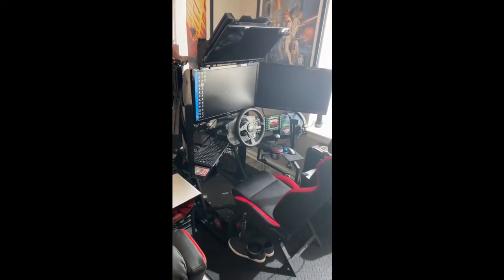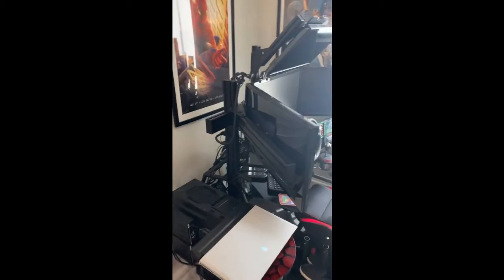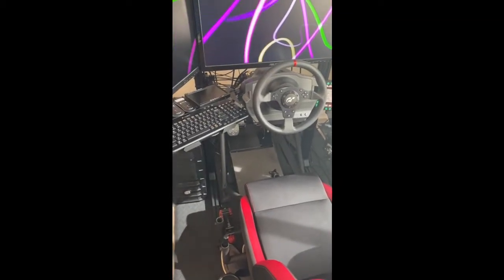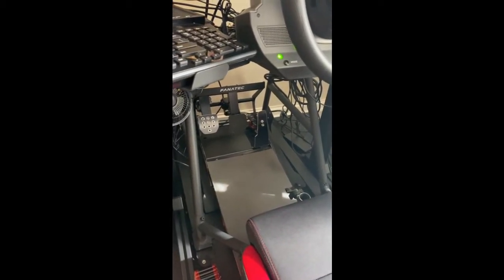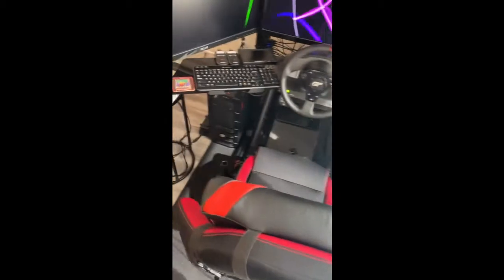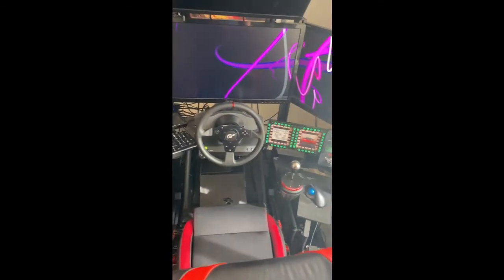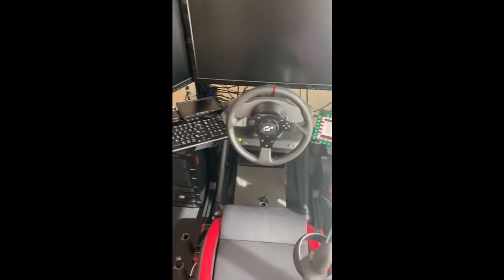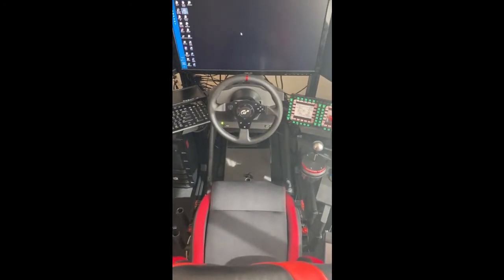Updates to my Obutto R3volution Rig - July 21, 2020 - VR and more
This is a video showing my Obutto R3volution cockpit that I use for both racing and flight sim.

Current Configuration:
PC:
Rig:
Obutto R3volution, Sim-Lab triple monitor stand, 3x Asus 27" 1080p LED 60Hz monitors. 2 aux monitors (7" 720p LCD & 15" 768p LED), Oculus Rift S, Thrustmaster T500RS wheel, Fanatec V3 inverted pedals, Thrustmaster TH8A shifter, 2x Buttkicker Gamer2, Corsair Void Pro RGB Black wireless headset, TrackIR 5 Pro, Thrustmaster MFD Cougar Pack (as Black Box), JRT telemetry, OBS streaming to Twitch/FB.

Changes since the last video:
16 more GB of RAM for a total of 32GB, New Sim-Lab triple monitor stand, Oculus Rift S, 2x Buttkicker Gamer2, DIY Oculus controller neck strap, DIY foam heel plate, Webcam adjustable arm, and a new racing Seat (not mentioned in the video).

iRacing FOV Settings:
Monitor width w/bezel: 24.9
Monitor width w/o bezel: 23.6
Distance to monitors: 29.4
Angle of side monitors: 45
Calculated FOV: 135

iRacing Triple Monitor app.ini entries:

[Graphics]
DriveUIFullScreen=1
forceVisibleWhenMove=1

[Graphics DX11]
fullScreen=0
windowedAlignment=0
windowedHeight=1080
windowedMaximized=0
windowedWidth=5760
windowedXPos=0
windowedYPos=0

Link to Thrustmaster MFD Cougar Pack insert templates for stock wheel, GTE Ferrari challenge, and F1 Add On wheels:
-Stock: